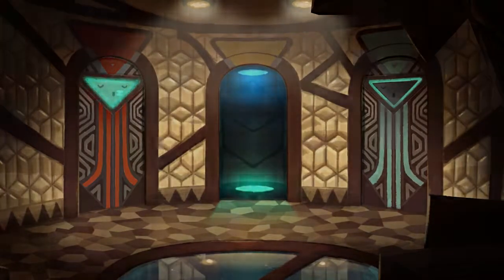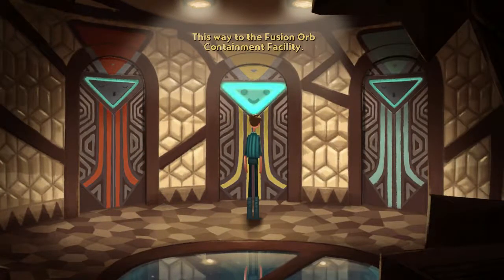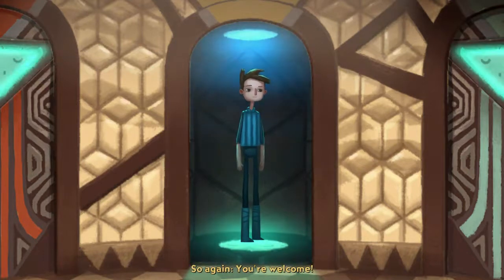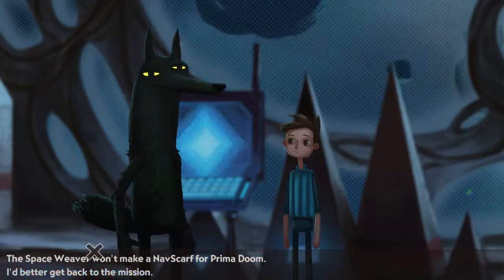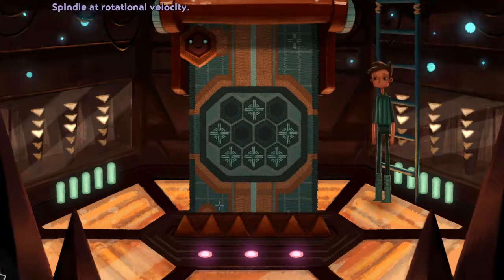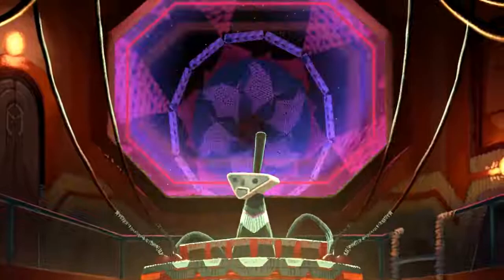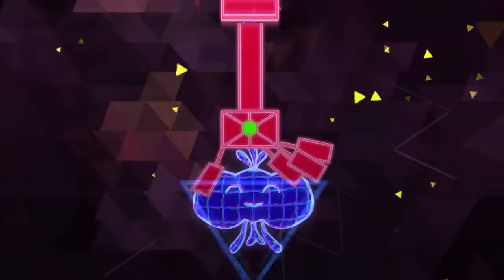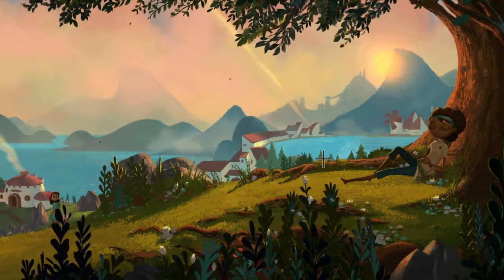Broken Age - Episode 4 - Prima Doooom!